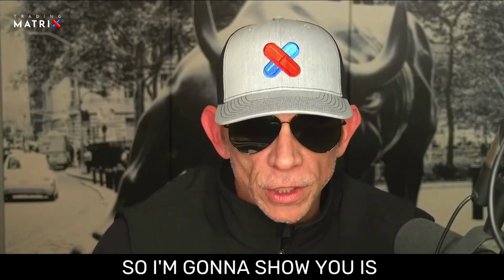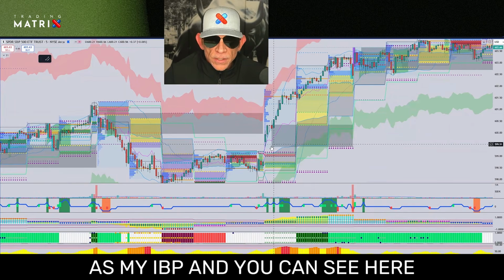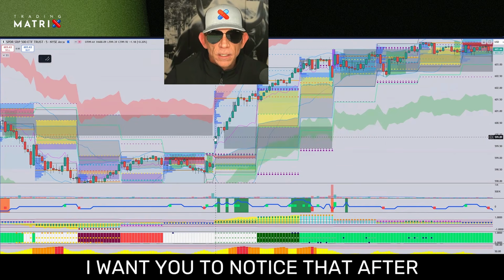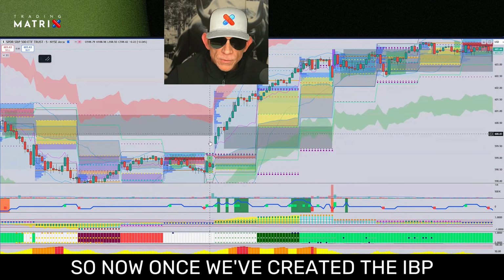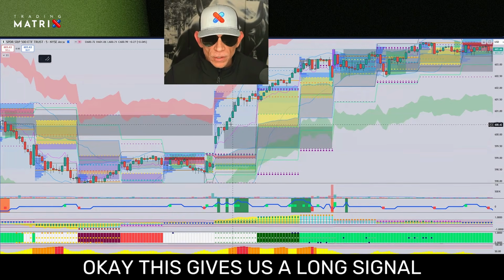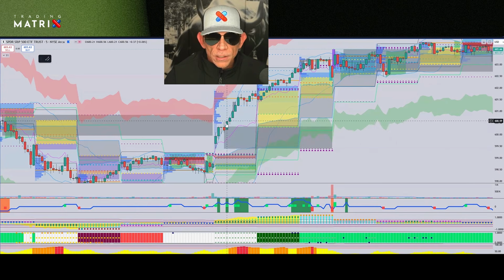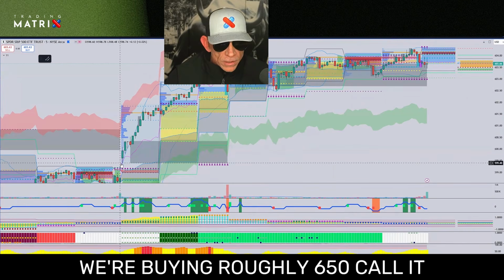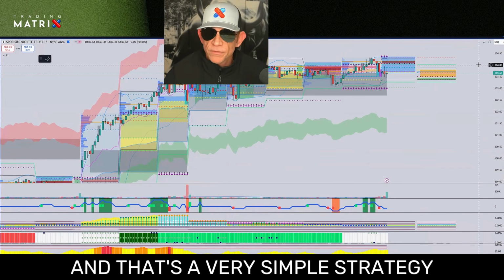The IBP Breakout Strategy to Catch Trend Days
Welcome back to Trader Tip Tuesday - your weekly edge with Chuck Whitman, a mentor whose students have generated over $1 billion in trading revenue at top hedge funds and proprietary firms.

In today’s episode, Chuck explains how traders can use the Initial Balance Period (IBP) breakout to better understand market direction and identify potential trend days.

The IBP concept builds on the classic Opening Range Breakout strategy, focusing on how institutional order flow during the first minutes of the trading session establishes a critical price range. When price breaks outside this range, it can signal a shift in market control and create opportunities for directional trades.

Chuck shows how the IBP breakout can be used not only as an entry method, but also as a market environment filter to help traders align themselves with stronger probability moves. He also walks through a real example using SPY, explaining entry logic, stop placement, and how the framework applies across multiple timeframes.

If you want a structured way to interpret early price action, recognize trend conditions, and trade with institutional logic, this episode provides a practical introduction to the IBP breakout approach.

We Discussed
00:00 – Intro
01:12 – The origins of the Opening Range Breakout strategy
01:33 – How institutional order flow creates trend opportunities
02:43 – Why trend days begin with opening range breakouts
03:27 – How Chuck modified the strategy into the IBP model
03:50 – Using IBP as a market environment filter
04:13 – How the opening print and early price action behave
04:47 – Real example using SPY and the 15-minute IBP
05:32 – How IBP breakouts signal long or short opportunities
05:58 – Entry, stop placement, and trade management example
06:24 – Risk-to-reward breakdown and performance potential
06:41 – Why IBP breakouts work across multiple timeframes
06:52 – Final thoughts on using IBP to trade at a higher level